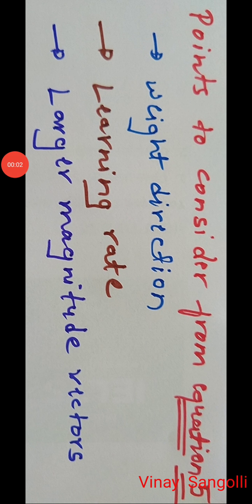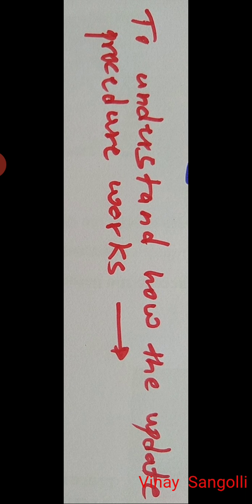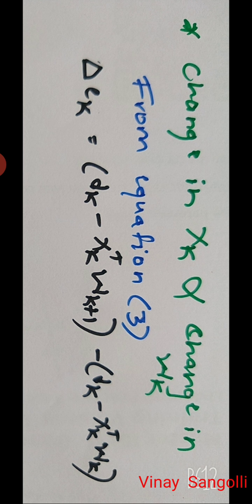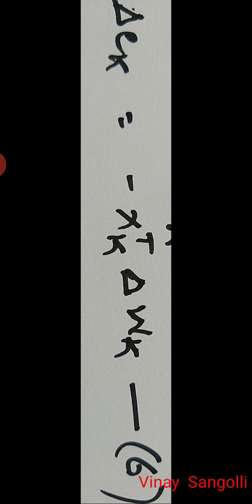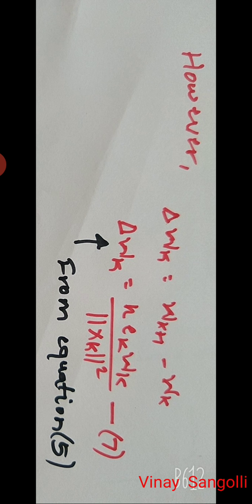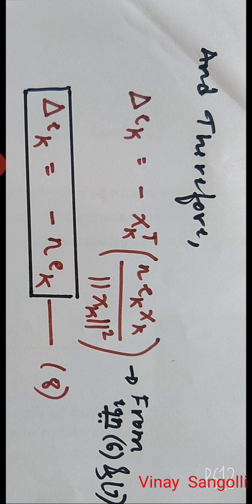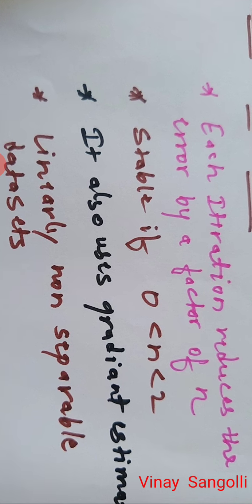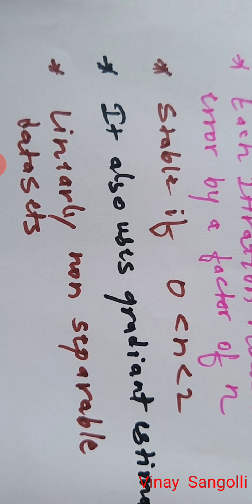Least mean square learning algorithm(LMS) - PART 2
For more clarity try to watch in mobile phone.

LMS ANN VTU In this video I will explain alpha least mean square algorithm.